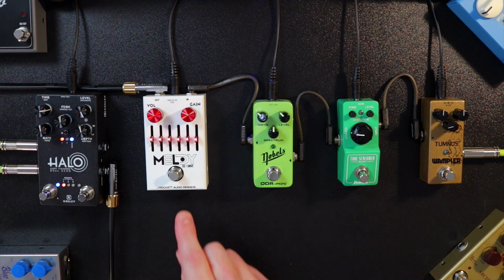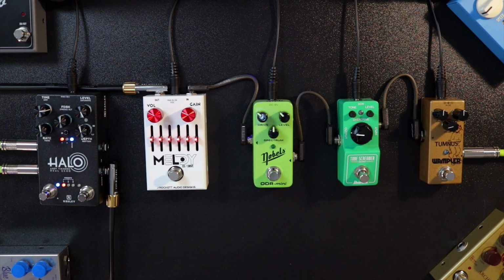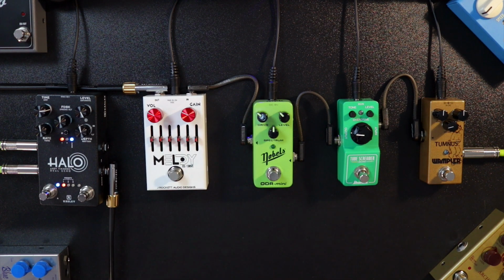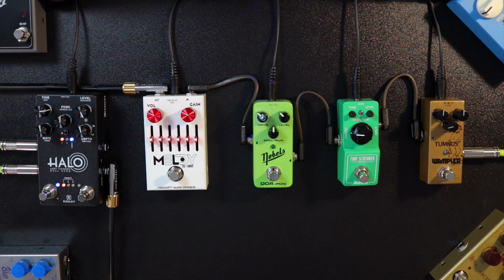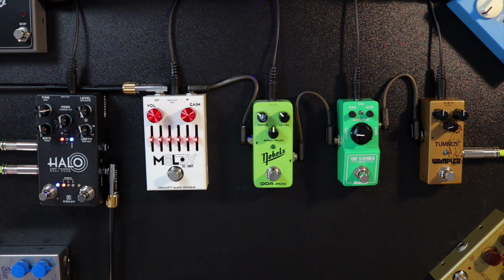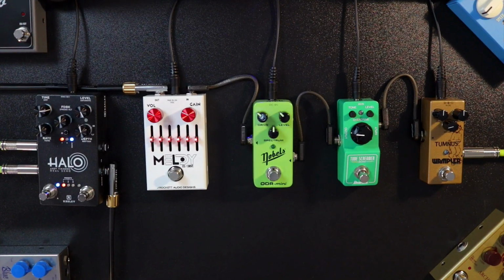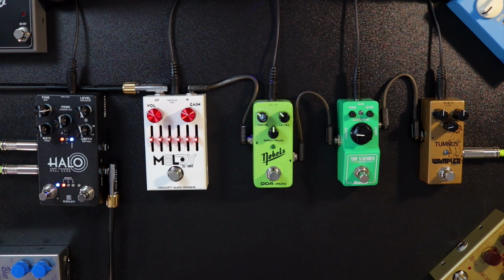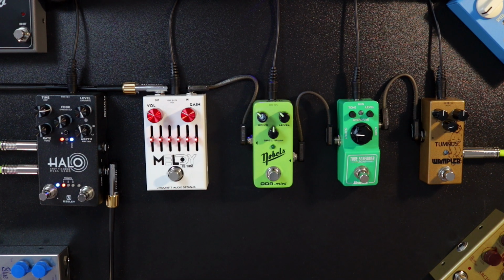Mark Lettieri's Pedal vs EVERYTHING! (ODR-1, Tube Screamer, Klon) | J. Rockett Melody Review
It's Mark Lettieri vs the world! Well, kind of... In this video, we're checking out his awesome collaboration with J. Rockett Audio Designs: The Melody EQ and Overdrive. Here, we shoot it out against three absolutely iconic overdrive pedals. How does it compare? Is this the ultimate shape-shifting, workhorse overdrive pedal? You decide! Let's hear it in action...

VIDEO CONTENTS:

0:00 - What's the Melody ED/Drive?
0:40 - The EQ frequency bands
1:10 - My signal chain for today
1:38 - What's it sound like?
2:24 - Introducing the shootout
3:00 - The point of this comparison
4:14 - Melody vs ODR-1
5:43 - Melody vs Tube Screamer
7:13 - Melody vs Klon Centaur
8:43 - What did we learn?
10:22 - Final thoughts

PRODUCTS MENTIONED:

J. Rockett Melody
Nobels ODR-Mini
Ibanez TS Mini
Wampler Tumnus
Keeley Halo Delay
GTRS P800 Guitar

VIDEO DISCLOSURE:

Some products featured are provided by manufactures for use in our videos. No other sponsorships or incentives are offered in exchange for this content. This video was not revised, amended, or paid for by any third party.